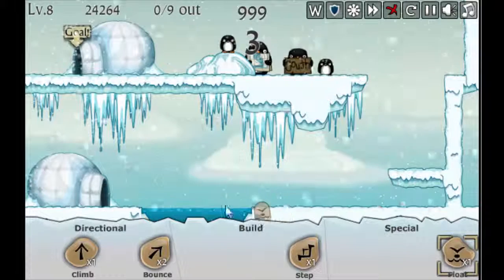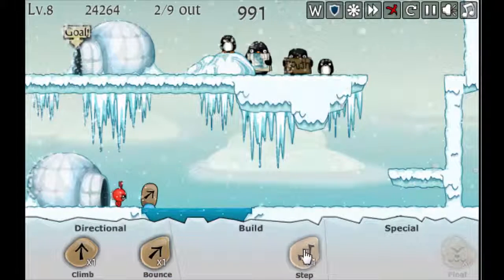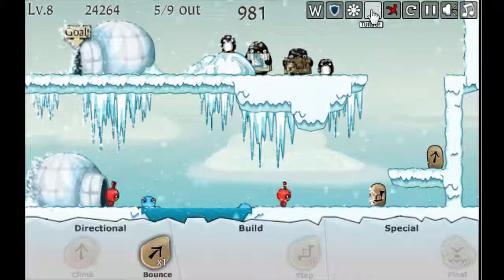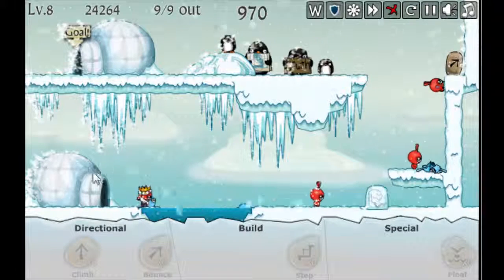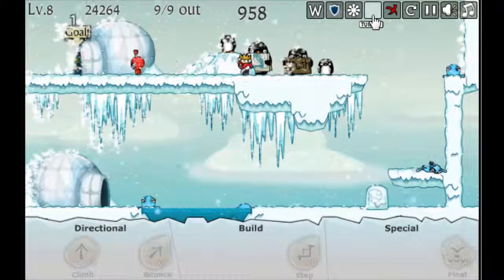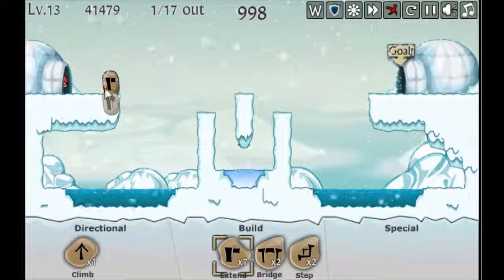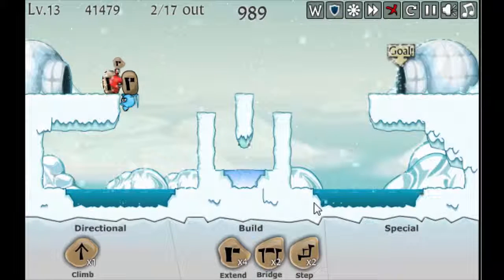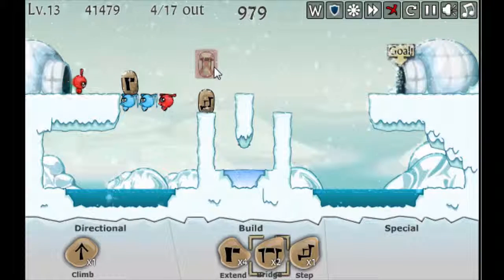The last 100 days of 2015 - Day 65 - Dibbles 2: Winter Woes